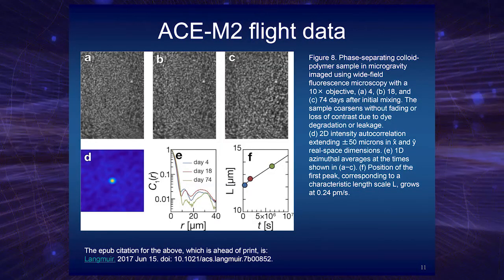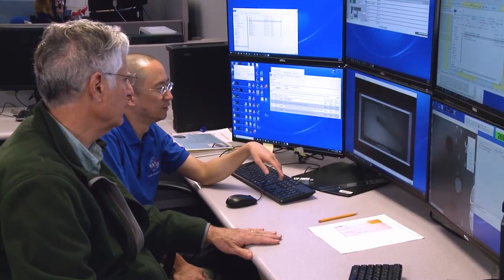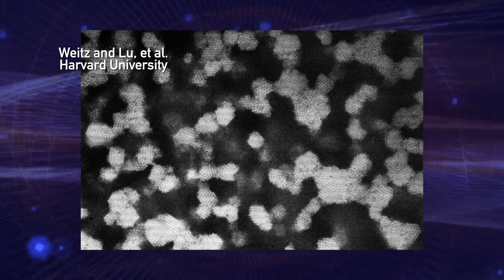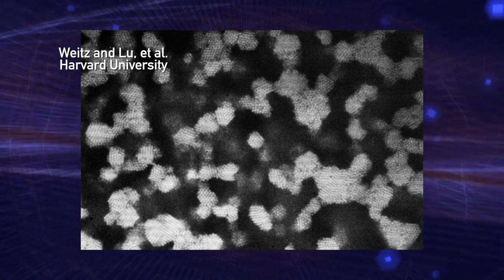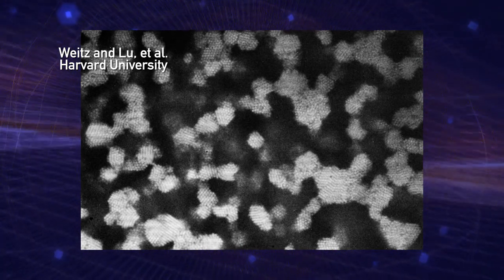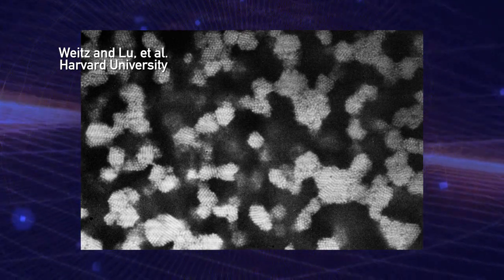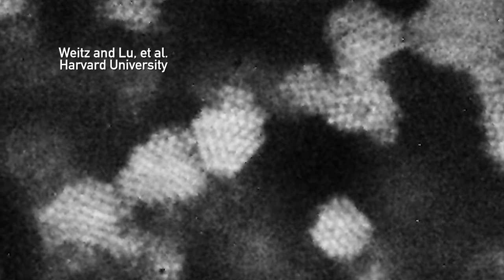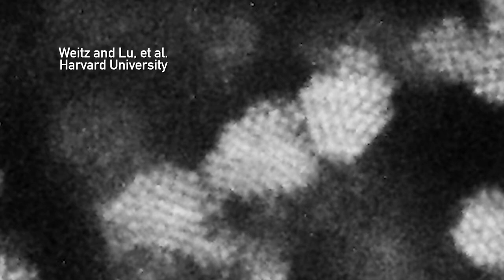ACE M2R Peter Lu VectorV3